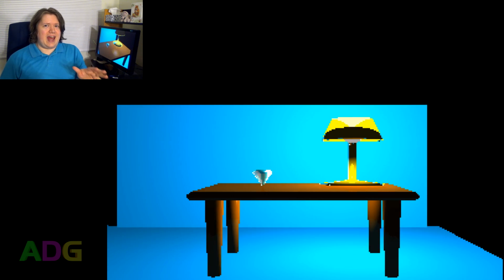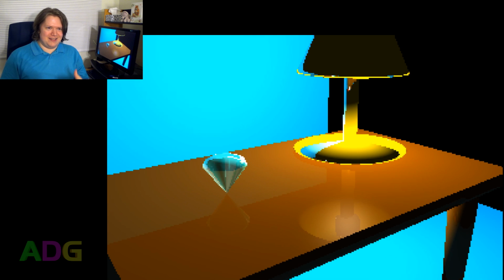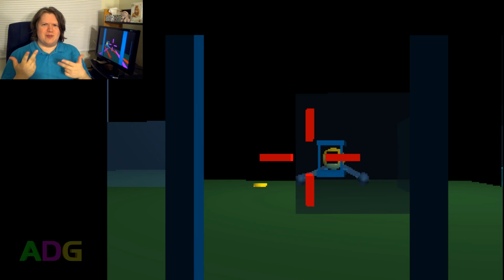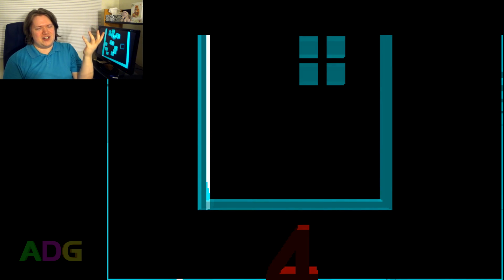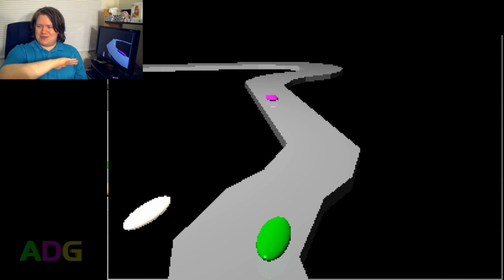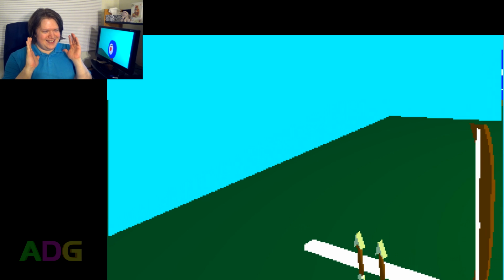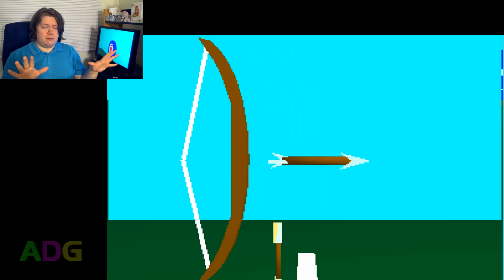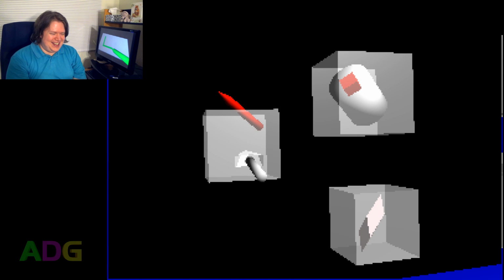ADG Filler #61 - Gemini's Old 3D Animations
Wow... I haven't looked at these in nearly 18 years... :o

Today's a special filler as I dug through my CD collection and found the first two CD-Rs I ever burned which contain a set of 3D animations I made for a high school technology class project!

I was working with 100 MHz computers using extremely primitive software meant for consumers as opposed to professionals, so you couldn't really do a whole lot with this stuff. There was no texture mapping, only one material per mesh, and of course, no decent video codecs to render the videos to, which is why such a tiny amount of 320x200 video renders took up TWO CDs, because I wanted the quality maxed out as high as possible, so I literally rendered them WITHOUT compression directly to the CDs since not even the hard drives were big enough to temporarily hold the data!

In any case, this is the first time anyone outside of that high school is seeing these so please excuse the obviously low quality. I just wanted to showcase where I got my start with 3D and despite the low quality there's a definite retro charm to these old animations! :)

Additional Information and Corrections:

* It's amazing how much more difficult it is to go from progressive footage to interlaced than vice versa. :o

* I later found out that the software I was originally using was called Corel Motion 3D. Ray Dream 3D (might've just been Dream 3D) was what followed and was a bit more advanced with texturing and everything, as that was the software I used in my next technology class the following year.

* If you go looking for screenshots of the software I was using you'll probably only find later versions. I'm not sure how advanced Motion 3D got, but Dream 3D was actually licensed and rebranded from some other software developer and I think eventually replaced Motion 3D entirely in the Corel software suite.

* If anyone wants to take a crack at remaking these, feel free! Just remember to credit me for having made the originals! :)